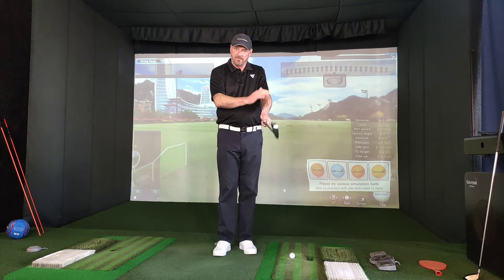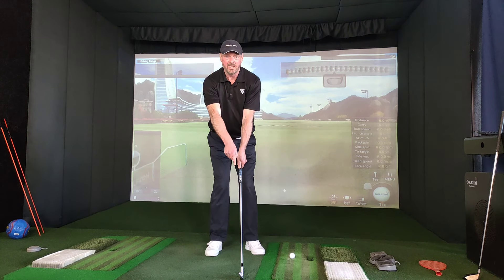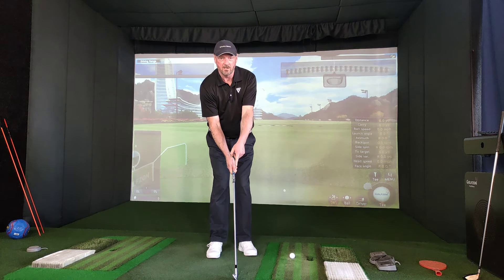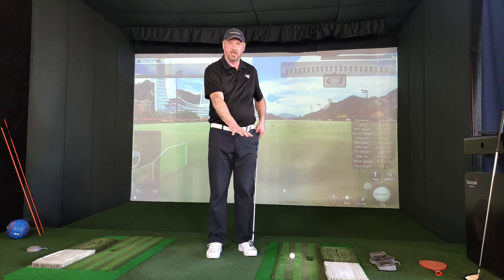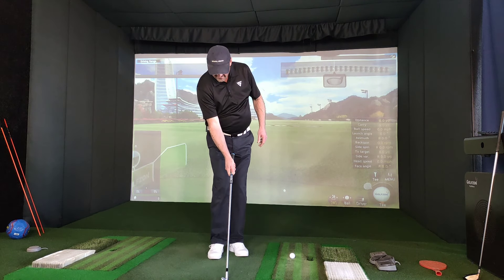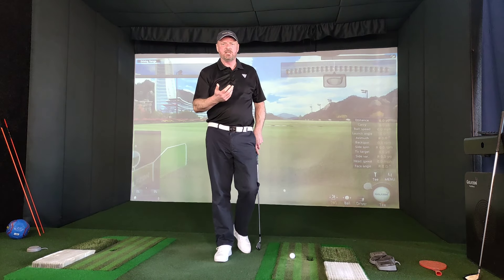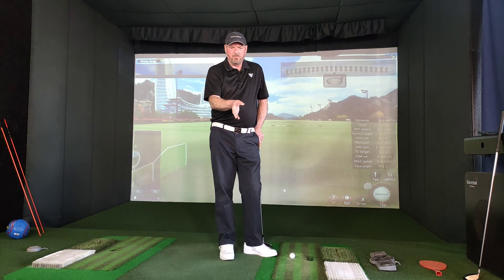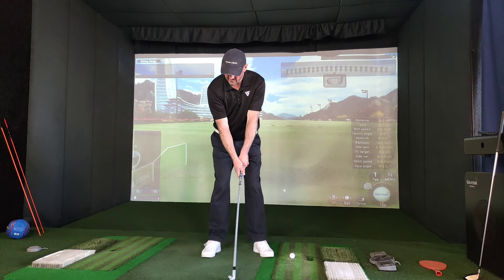FANTASTIC DEMONSTRATION! How to Use Your Hands And Wrists Correctly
In this golf swing tutorial, I demonstrate how the golf club releases and returns to the hitting position during the golf swing. The impact position is the most important position in the golf swing and understanding how and when you use your hands and wrists is essential, especially if you want to improve your golf swing and strike the golf ball correctly.

Hi. I've been teaching golf for more than 35 years and during that time I've delivered over 30,000 golf lessons. I'm super passionate about helping golfers improve their golf swing and I find nothing more pleasing than to see my students hitting better golf shots and hopefully lowering their handicap.

On this channel you will find everything you need to know to improve your golf swing. I try really hard to explain the various elements of the golf swing in a very easy to understand and logical manner.